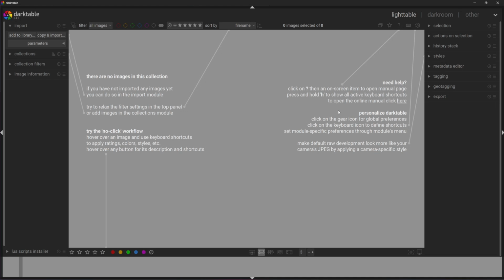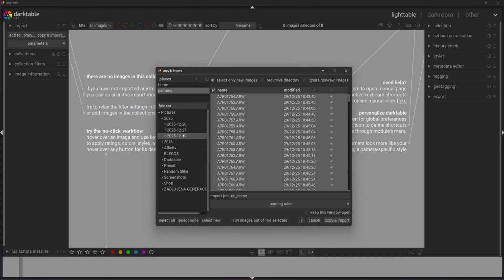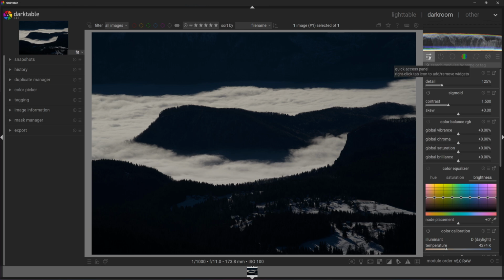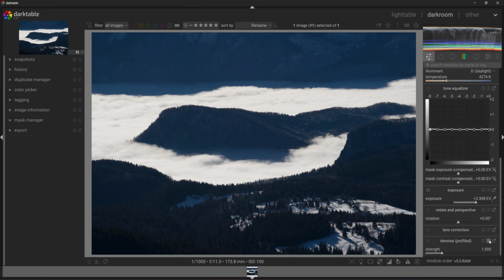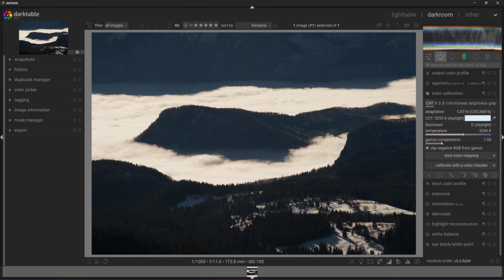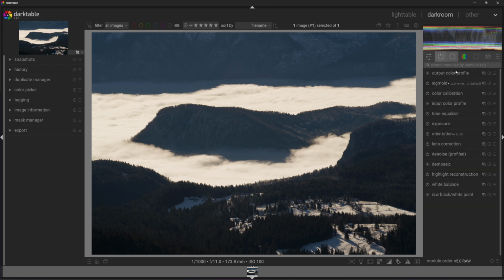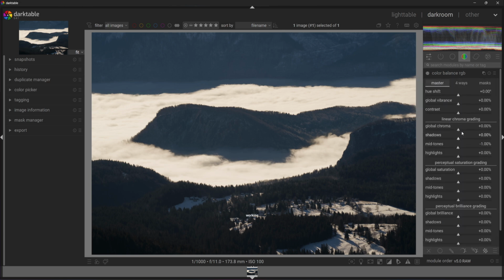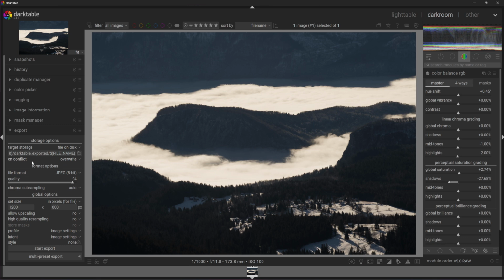How To EDIT RAW Photos In Darktable 2026 Full Guide (QUICK & EASY) 2026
In this video, I'll show you how to edit RAW photos in Darktable step by step. This is a full guide on how to use Darktable to edit RAW images in 2026, including basic adjustments, color correction, exposure fixes, and exporting your final photo. If you've been looking for a complete Darktable RAW editing tutorial for beginners or advanced users, this is the video you need to see! 📸✨🖥️